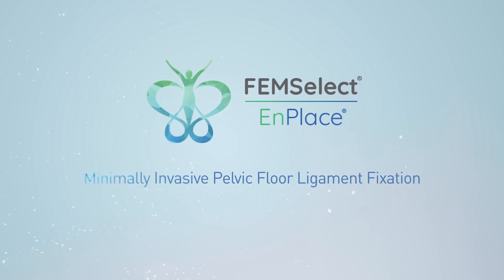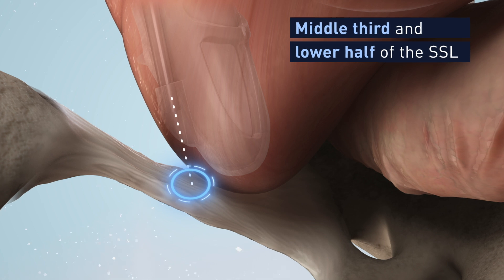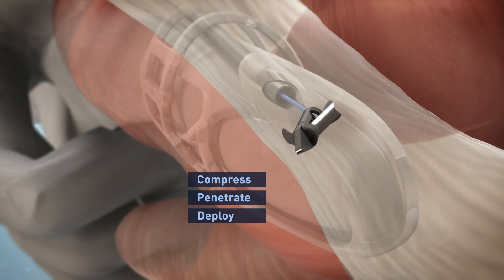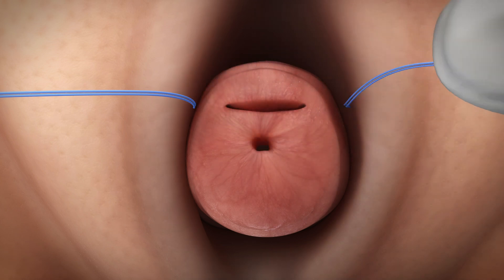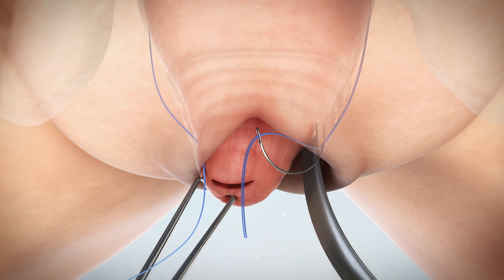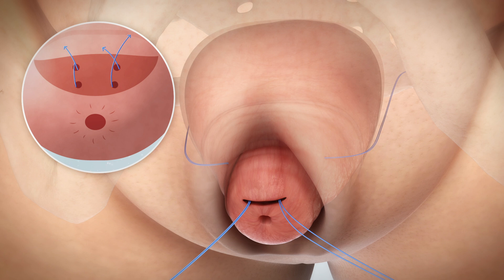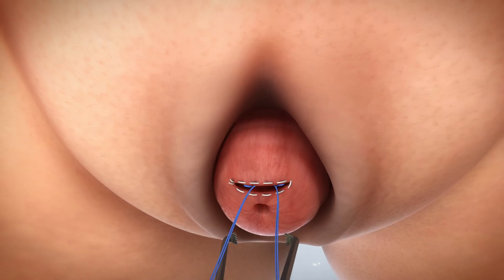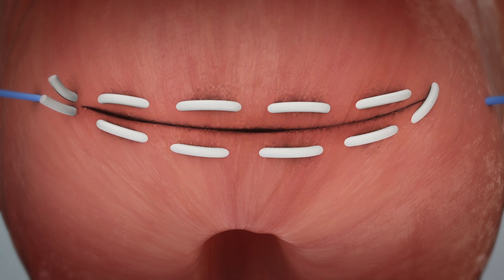FemSelect EnPlace® - Uterine Suspension Surgical Guide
Professional surgical animation of transvaginal uterine suspension using the EnPlace® system by FemSelect. Created for medical training purposes and includes anatomically accurate visualizations.

For professional audiences only.